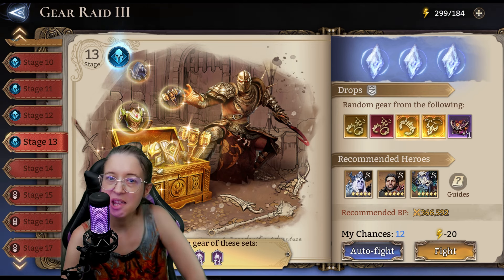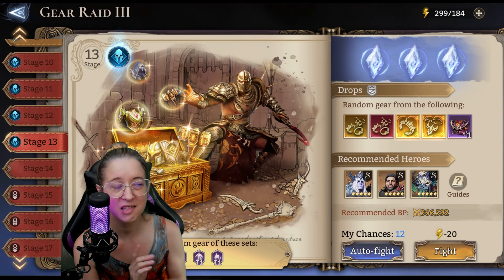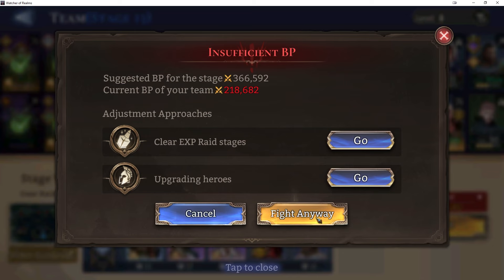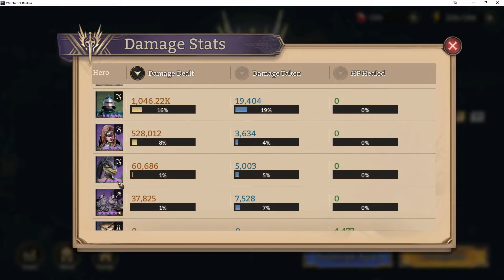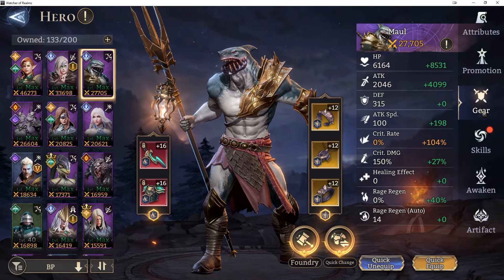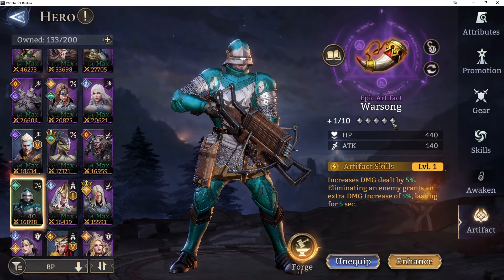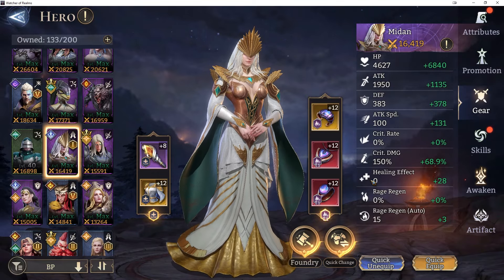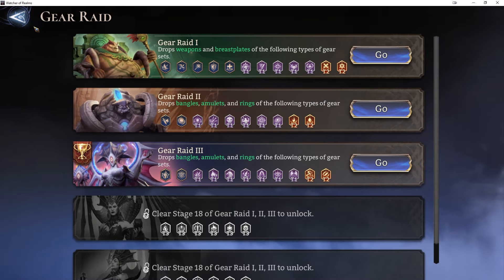GR3-13 - Early Game Made EASY 💜 The Epic Challenge 💜 Ep. 10 ✤ Watcher of Realms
💜 Ep. 10 💜 Watcher of Realms F2P Account fun continues for The Epic Challenge! It was just day 13 and time to progress - I collected Eliza then pushed to get Gear Raid 3 - Stage 13 on farm! Idril continues to be the Queen of the game (even with no awakenings!)

Topping up in Watcher of Realms with W-Gold?  Use my link and get some great bonuses along the way with the Official third-party payment platform!

As a proud Watcher of Realms Partner, I'm happy to bring you daily content and keep this channel exclusively focused on WoR content only.

💜I'm now the Community Manager for FATELESS GAMES💜
Join us in the official discord to stay up on what's going on for game development. And be sure to check out the YouTube channel for behind the scenes, updates, podcasts & more!